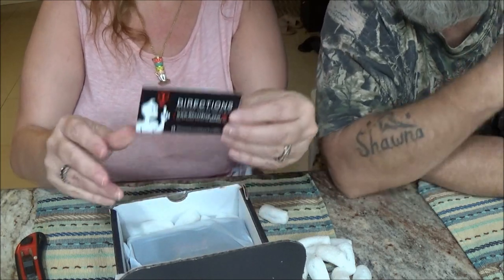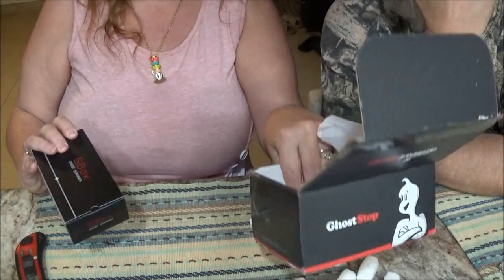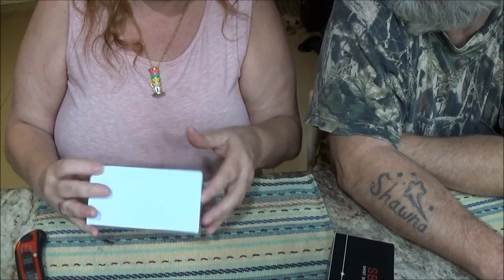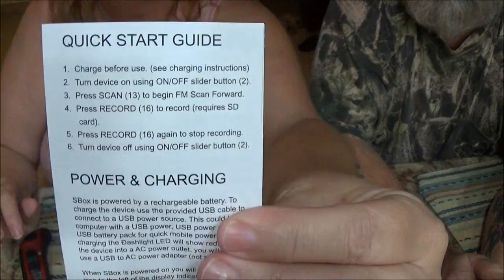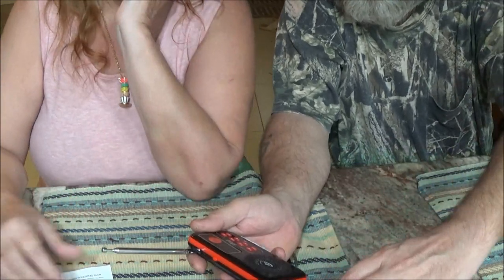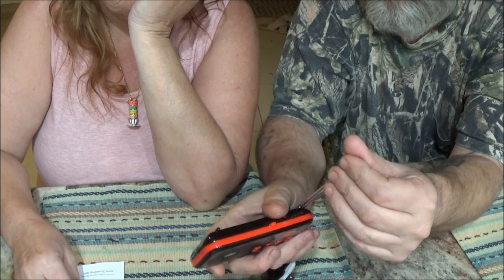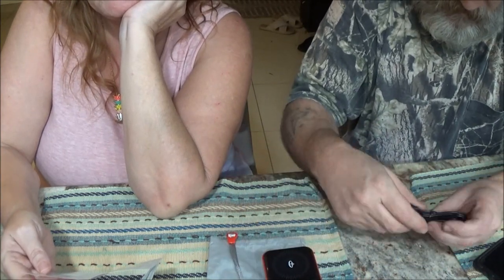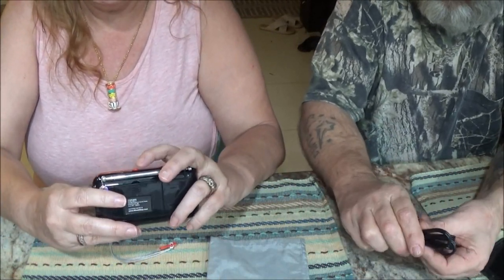S Box Ghost Scanner unboxing